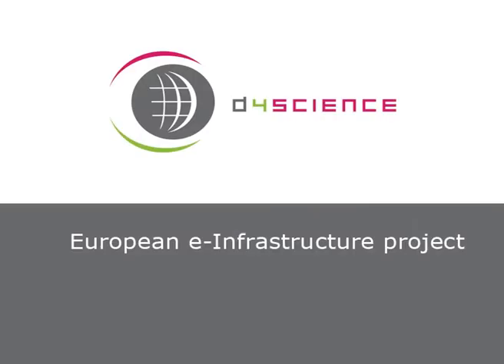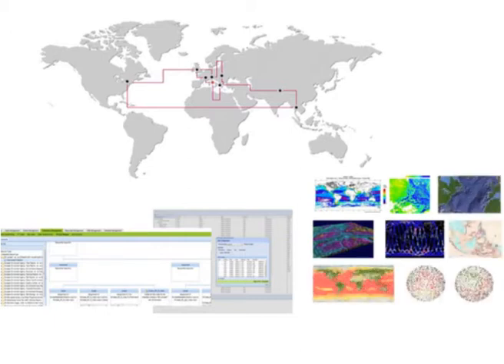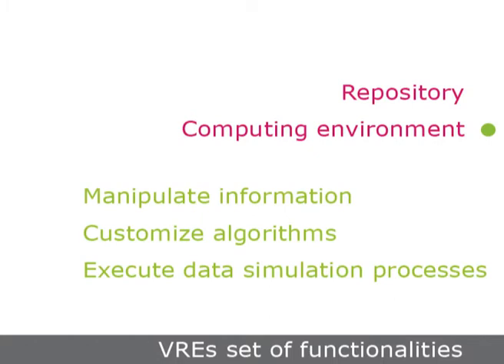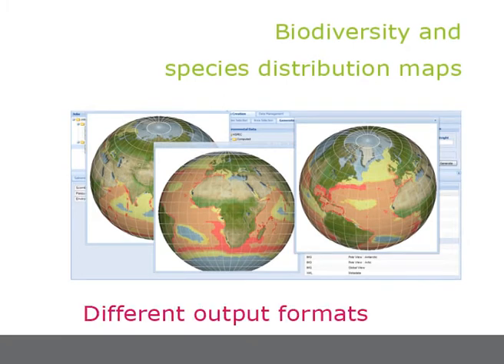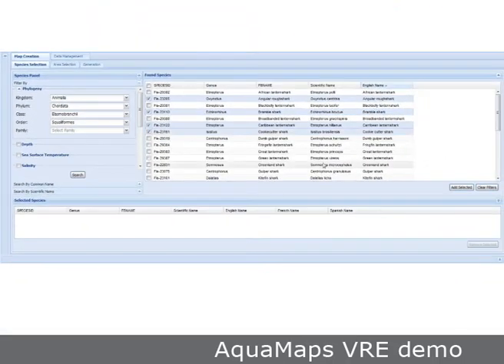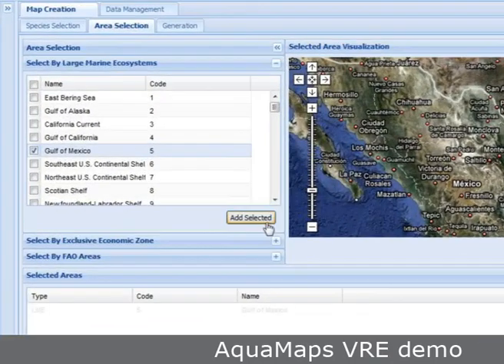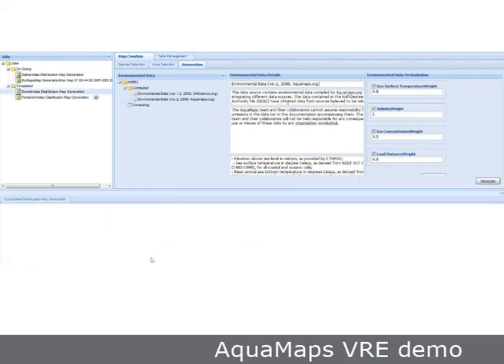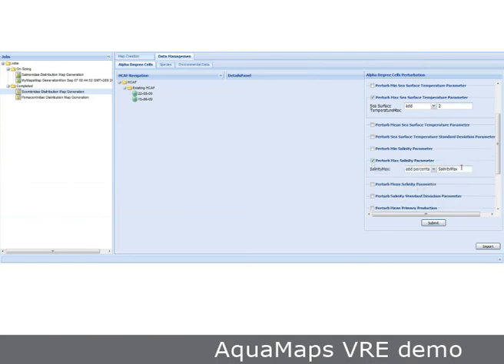A Virtual Research Environment for Species Distribution Map Generation and Management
D4Science AquaMaps VRE